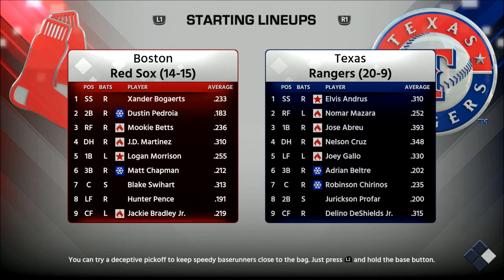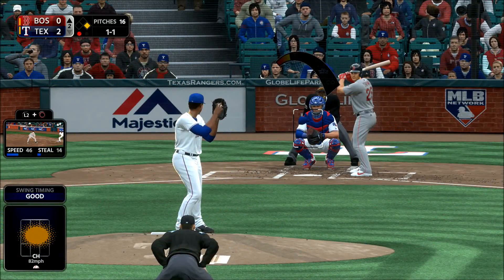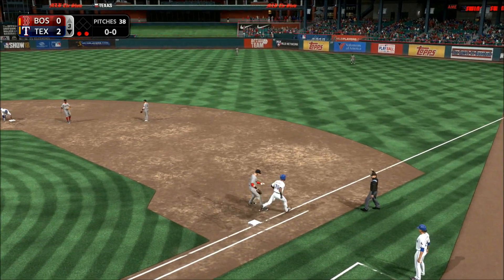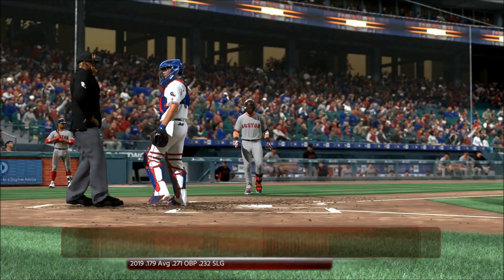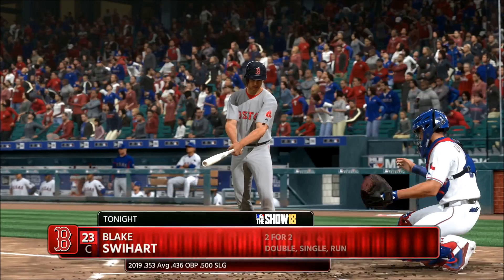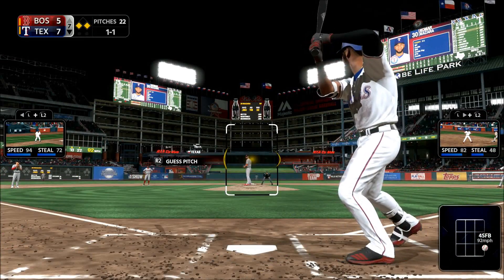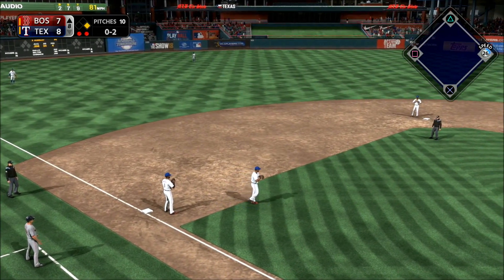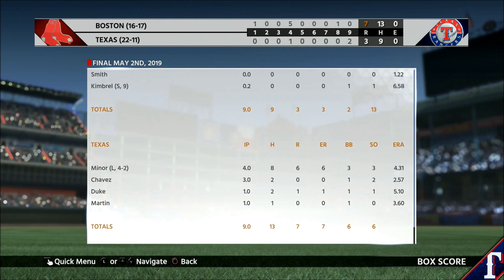MLB 18 The Show - Texas Rangers Franchise Yr 2 - gms 30-33 vs Boston Red Sox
This is year 2 of my Texas Rangers franchise for MLB The Show 18 on PS4 Pro. I'm using a HEAVILY edited version of the Operation Sports Full Minors(OSFM) V1 roster. I play the first game of the series and sim the rest.

Settings:
Baserunning - Auto

Sliders
If not listed it's on default:
Hum Sol Hits 6
CPU Man Hook 4
FB Pitch Spd 8
Off P Spd 8
Injury 6